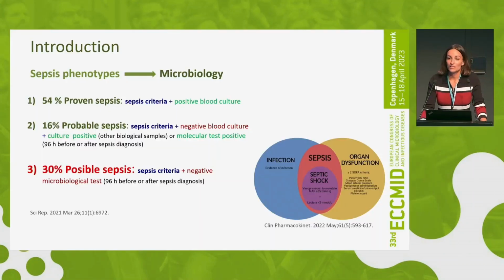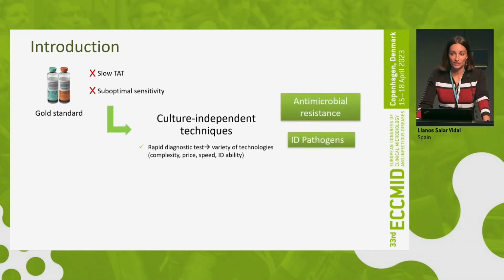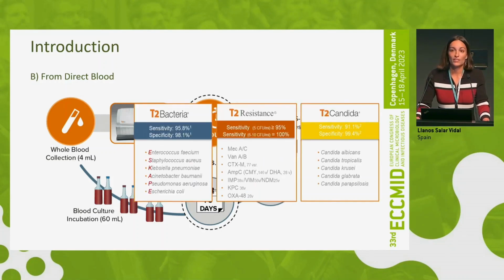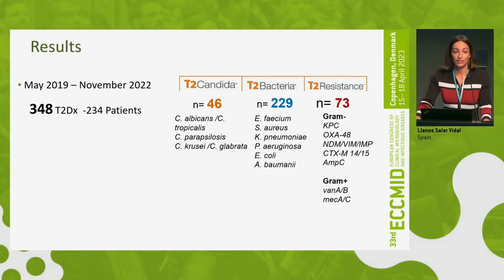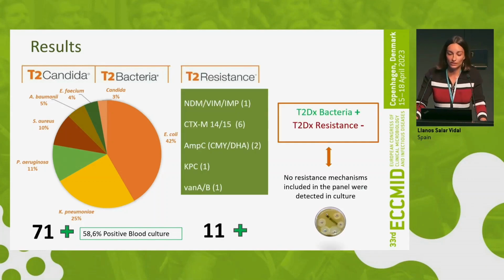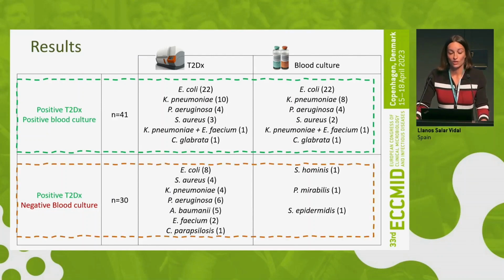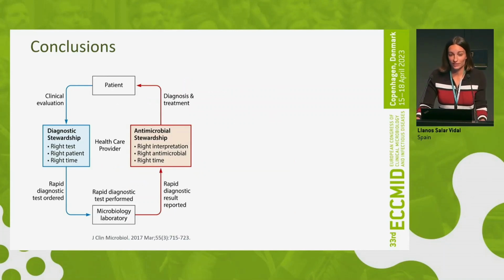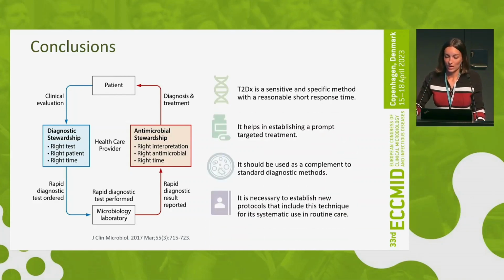ECCMID 2023 Oral Session: Diagnosis of Bloodstream Infections and Sepsis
Title: T2 Magnetic Resonance for Selected Adult Patients: Experience in a Tertiary Hospital with Sepsis Code

Speaker: Llanos Salar Vidal (Spain)